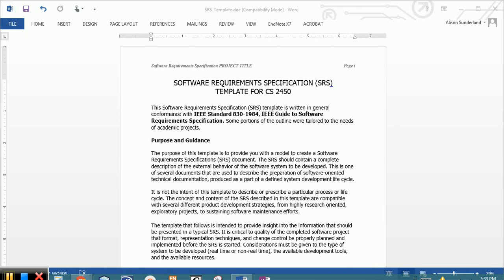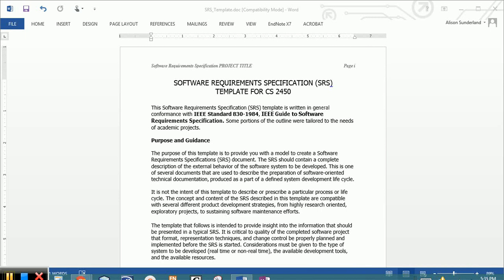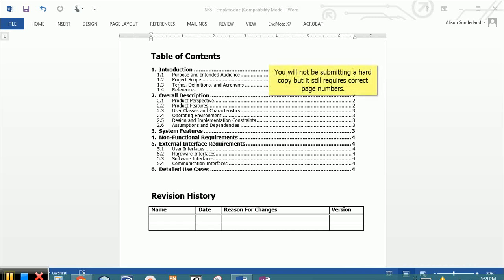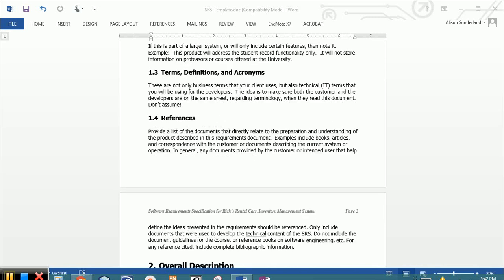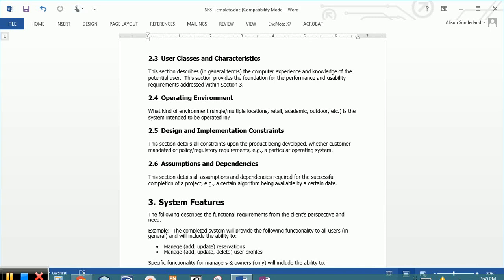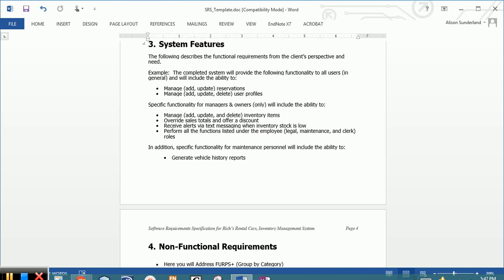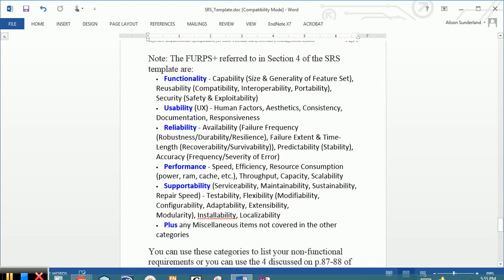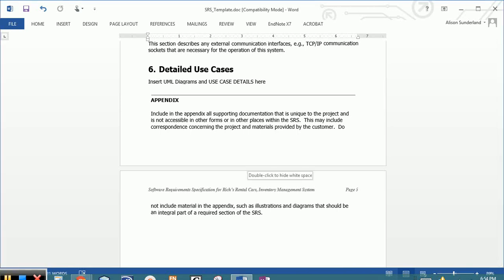Software Engineering: Chapter 3 SRS Explained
Software Engineering: An explanation of the sections of the Software Requirements Specification (SRS) document

Link to the template (which contains some blue 'instructor notes' for further clarification)